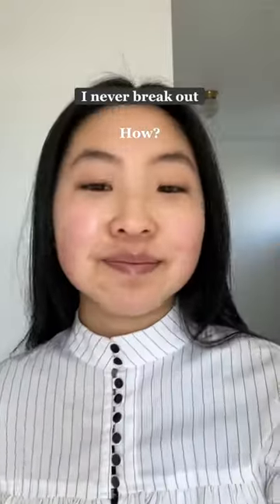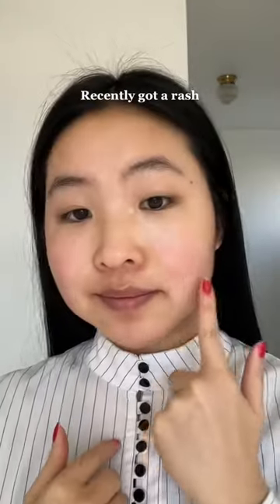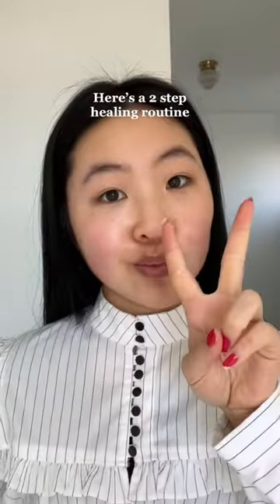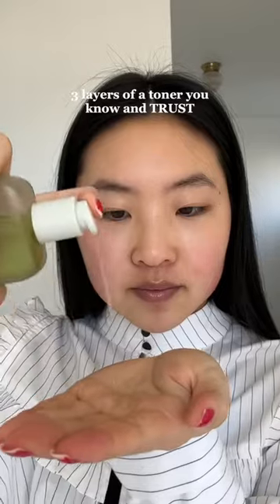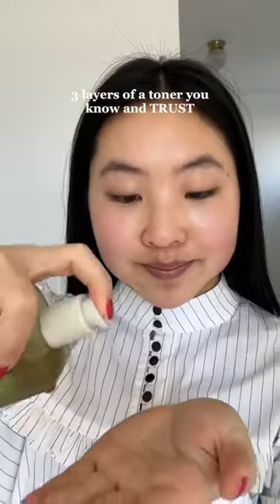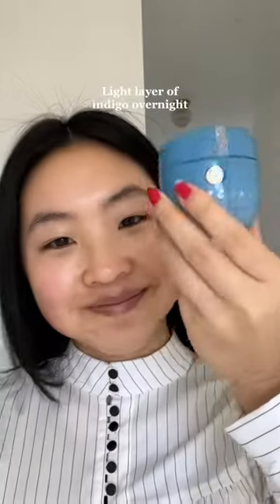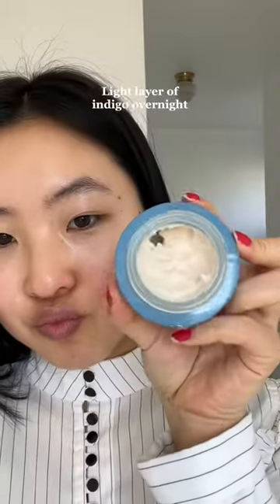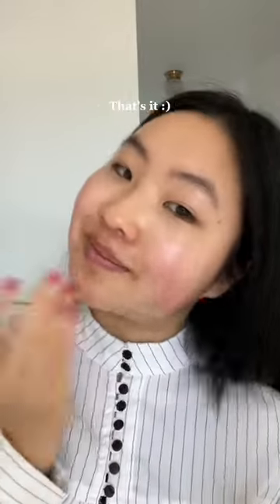How do I never break out